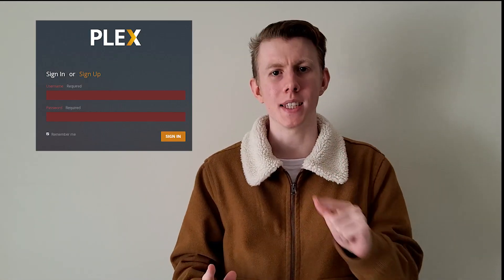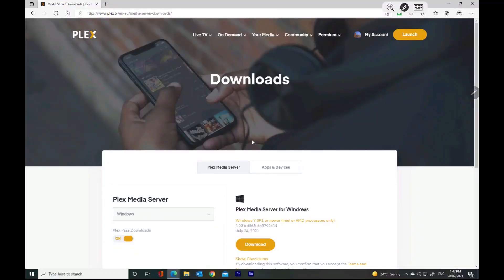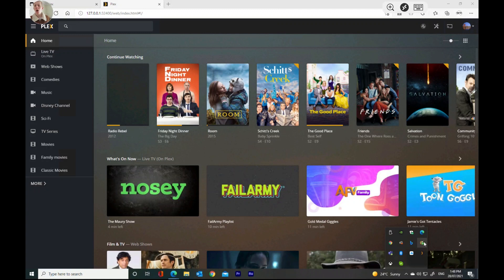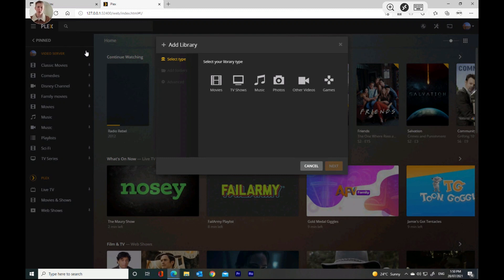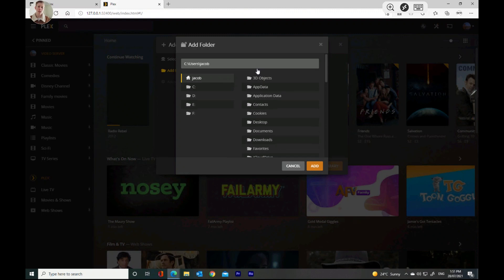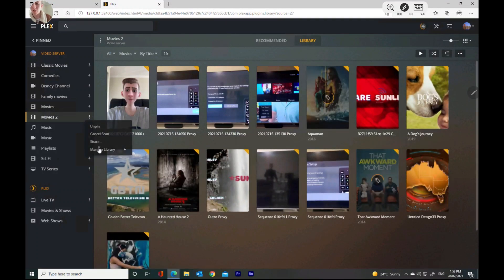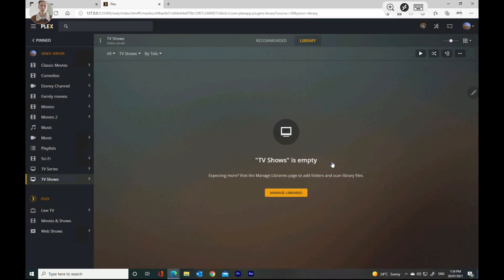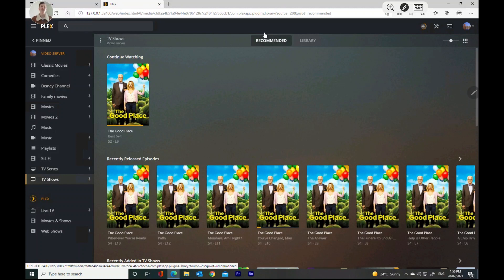How to set up a simple Plex Media Server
Age: 21
Editing Software: Adobe Premiere Pro
Camera: Canon SX430IS